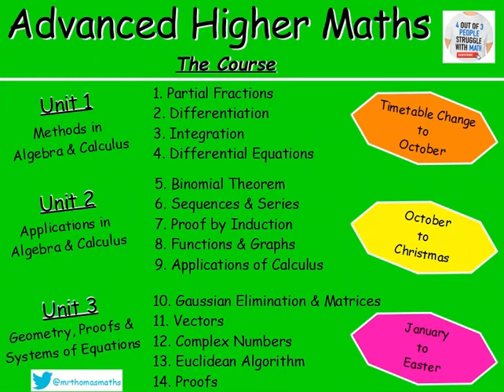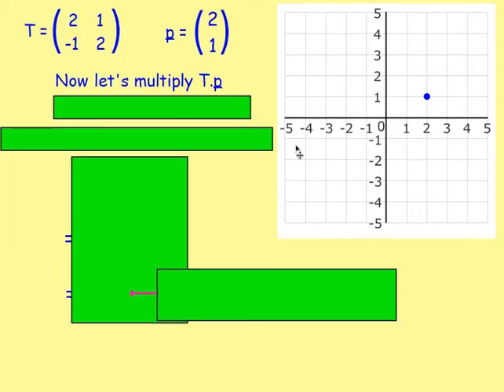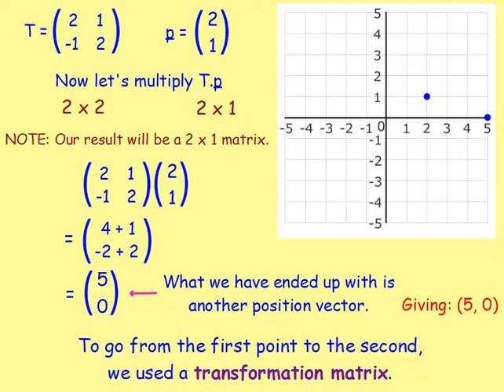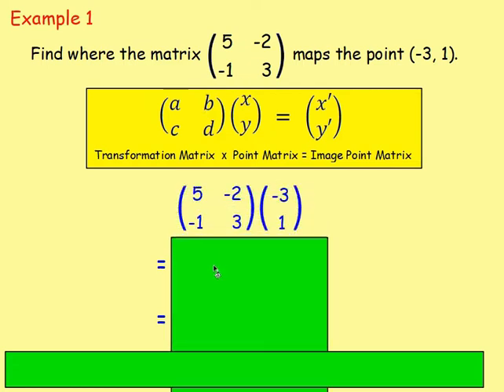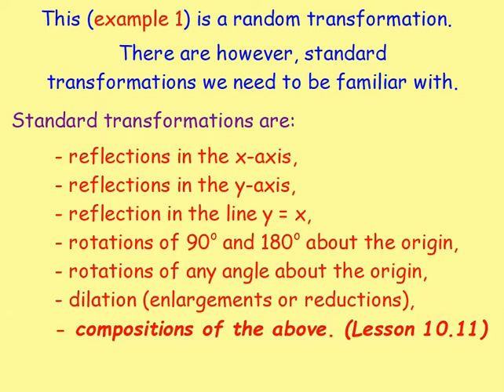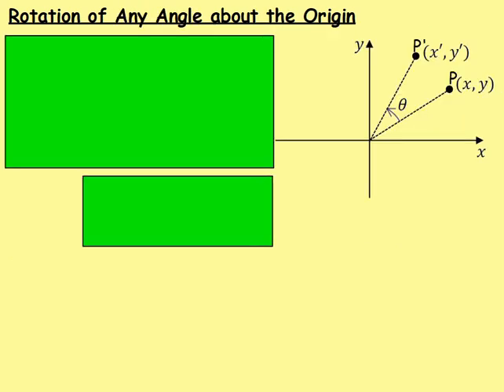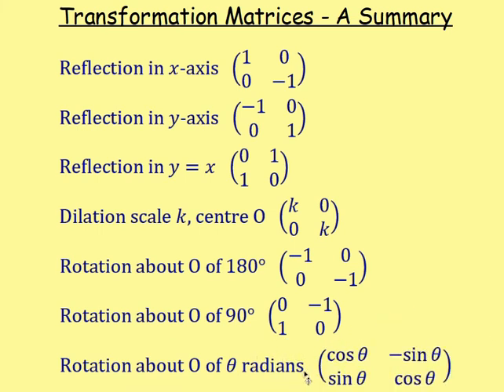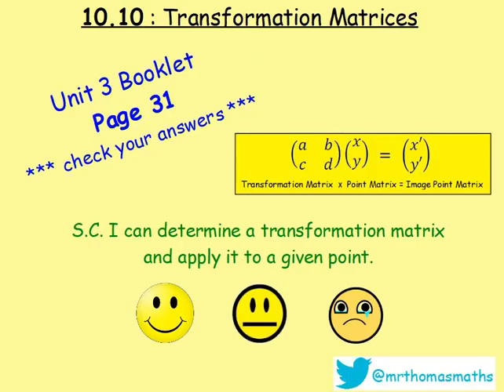10.10 Matrices 10: Transformation Matrices - Advanced Higher Maths Lessons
Here is Advanced Higher Maths, Chapter 10 – Gaussian Elimination & Matrices
Lesson 10 of 12 : Transformation Matrices

130 videos have now been uploaded to guide you through the Advanced Higher Maths course and each video includes an explanation along with plenty of worked examples to help you gain a solid understanding. Here is a list of both the chapters and the individual lessons to allow you to target specific outcomes.

CHAPTERS
1. Partial Fractions
2. Differentiation
3. Integration
4. Differential Equations
5. Binomial Theorem
6. Sequences & Series
7. Proof by Induction
8. Functions & Graphs
9. Applications of Calculus
10. Gaussian Elimination & Matrices
11. Vectors
12. Complex Numbers
13. Euclidean Algorithm
14. Proofs

LESSONS

1. PARTIAL FRACTIONS
1. PF1: Distinct Linear Factors
2. PF2: Repeated Linear Factors
3. PF3: Irreducible Quadratic
4. Algebraic Long Division
5. Improper Rational Functions

2. DIFFERENTIATION
1. From First Principles
2. Product Rule
3. Quotient Rule
4. Trig. Terms
5. ‘e’
6. Ln(x)
7. Higher Derivatives
8. Inverse Trig. Functions
9. Implicit Diff 1
10. Implicit Diff 2: Equation of a Tangent
11. Implicit Diff 3: Second Derivatives
12. Logarithmic Diff
13. Parametric Diff 1
14. Parametric Diff 2: Eqn of a Tangent
15. Parametric Diff 3: Second Derivatives
16. Parametric Diff 4: Objects in Motion

3. INTEGRATION
1. Standard Integrals
2. ex
3. Ln(x)
4. Trig. Functions
5. Int by Sub 1
6. Int by Sub 2: Fractions
7. Int by Sub 3: Manipulation
8. Int by Sub 4: Definite Integrals
9. Int by Sub 5: √(a^2- x^2 )
10. Int by Sub 6: Substitution Not Given
11. Inverse Trig. Functions
12. Int using Partial Fractions 1
13. Int using Partial Fractions 2: Algebraic Long Division
14. Int by Parts 1
15. Int by Parts 2: Harder Examples

4. DIFFERENTIAL EQUATIONS
1. Sep the Variables 1
2. Sep the Variables 2: Using Logs and Exponentials
3. Sep the Variables 3: The Particular Solution
4. Sep the Variables 4: Mathematical Models
5. 1st Order Diff Eqn 1
6. 1st Order Diff Eqn 2: The Particular Solution
7. 2nd Order Diff Eqn 1: Homogeneous
8. 2nd Order Diff Eqn 2: Homogeneous – The Particular Solution
9. 2nd Order Diff Eqn 3: Non-Homogeneous
10. 2nd Order Diff Eqn 4: Non-Homogeneous – The Particular Solution
11. 2nd Order Diff Eqn 5: Amended Particular Integral

5. BINOMIAL THEOREM
1. Factorials
2. Binomial Coefficients
3. Binomial Theorem / Expanding (x + y)n
4. Finding Coefficients

6. SEQUENCES & SERIES
1. Sigma Notation
2. The Sum of a Series with Partial Fractions
3. The Method of Differences
4. Summation Formulae
5. Arithmetic Sequences
6. The Sum of an Arithmetic Sequence
7. Geometric Sequences
8. The Sum of a Geometric Sequence
9. Sum to Infinity
10. MacLaurin Series 1
11. MacLaurin Series 2: Harder Examples

7. PROOF BY INDUCTION
1. Standard Examples
2. Harder Examples

8. FUNCTIONS & GRAPHS
1. Sketching Rational Functions
2. Sketching Imp Rational Functions 1
3. Sketching Imp Rational Functions 2 (Stat Points Required)
4. Sketching the Modulus Function
5. Odd and Even Functions
6. Stationary Points Using the Second Derivative
7. Points of Inflection

9. APPLICATIONS OF CALCULUS
1. Displacement, Velocity and Acceleration
2. Related Rates of Change 1 – Exp Defined Rates
3. Related Rates of Change 2 – Imp Defined Rates
4. The Area Between a Curve & the y-axis
5. Volumes of Solids of Revolution 1 X-axis
6. Volumes of Solids of Revolution 2 Y-axis

10. GAUSSIAN ELIMINATION & MATRICES
1. GE 1
2. GE 2 - Special Cases (Redundancy, Inconsistency & Ill-Conditioning)
3. An Introduction to Matrices
4. Matrix Multiplication
5. The Identity Matrix
6. The Determinant of a Square Matrix
7. Inverse of a Matrix
8. Inverse of a 2x2 Matrix
9. Inverse of a 3x3 Matrix
10. Transformation Matrices
11. Composition of Transformations

11. VECTORS
1. Eqn of a Line : Symmetric Form
2. Eqn of a Line : Parametric Form
3. The Intersection of 2 Lines
4. The Angle Between 2 Lines
5. The Eqn of a Plane
6. The Vector Product
7. The Angle Between Two Planes
8. Line & Plane Intersection Point
9. The Angle Between a Line & a Plane
10. The Intersection of Planes
11. The Shortest Dist from a Point to a Line
12. The Shortest Dist from a Point to a Plane

12. COMPLEX NUMBERS
1. Introduction: Add/Subtract/Multiply/Divide
2. Polynomial Equations
3. Polar Form 1: Argand Diagram, Modulus & Argument
4. Polar Form 2: Multiplication & Division
5. De Moivre's Theorem
6. Roots of Complex Numbers
7. Trig. Identities
8. Locus in the Complex Plane

13. EUCLIDEAN ALGORITHM
1. Number Bases (Division Algorithm)
2. EA1: The Greatest Common Divisor
3. EA2: Expressing the GCD in Terms of a and b

14. PROOFS
1. Disproof by Counter Example
2. Direct Proof
3. Negation Statements
4. By Contradiction
5. By Contrapositive